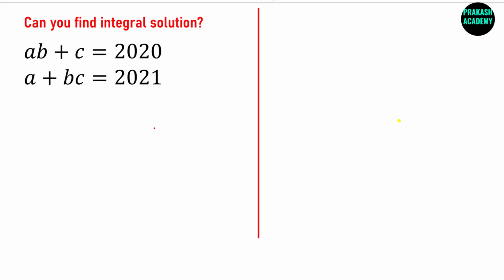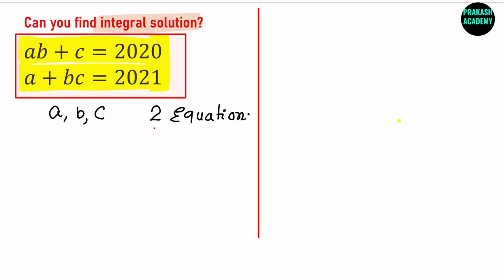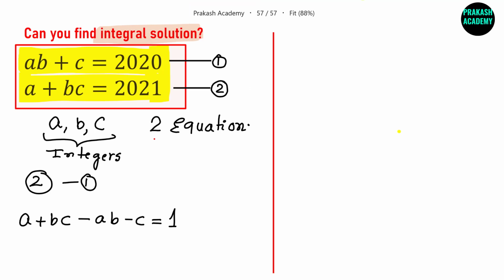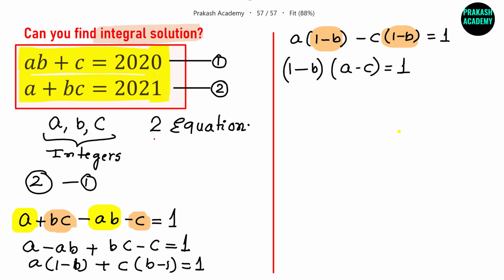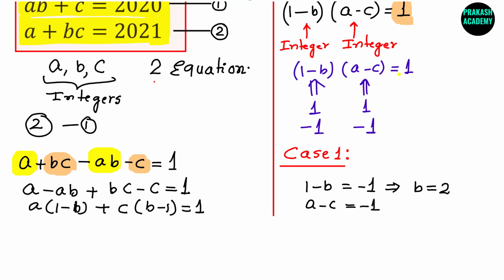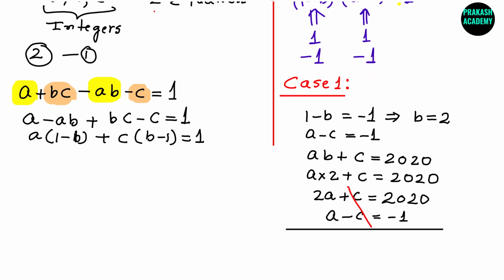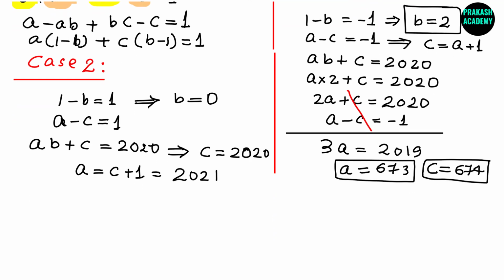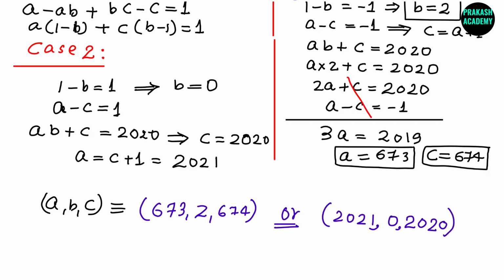Only 1% students can solve this question I Integral Solution I OLYMPIAD I SAT I MCAT I KVYP I